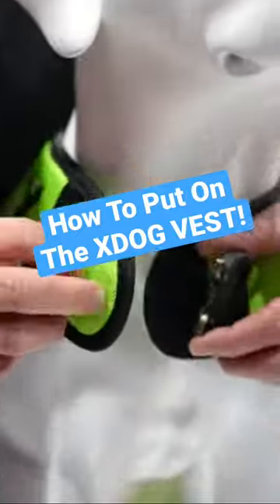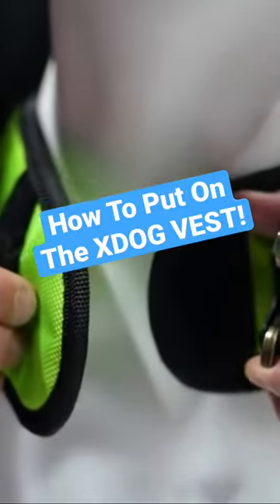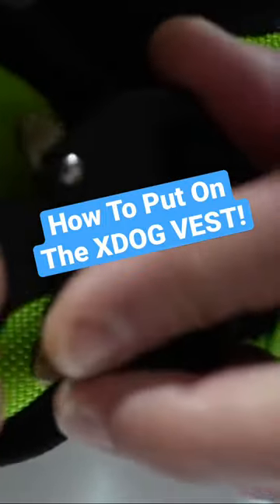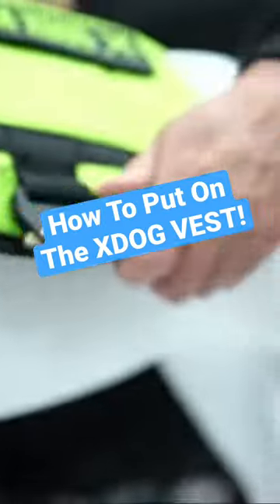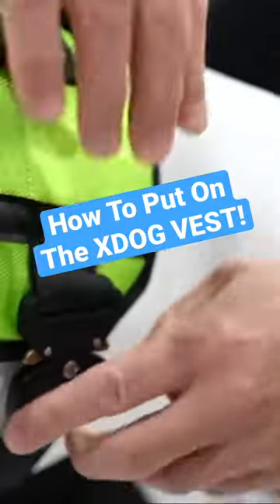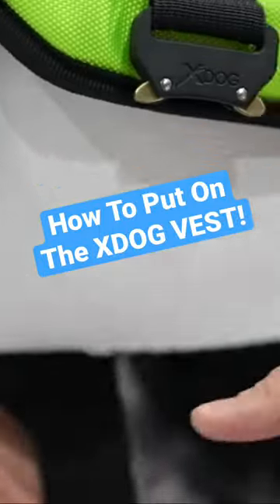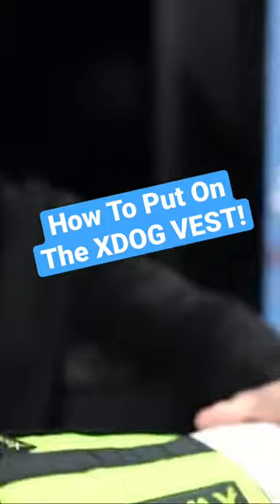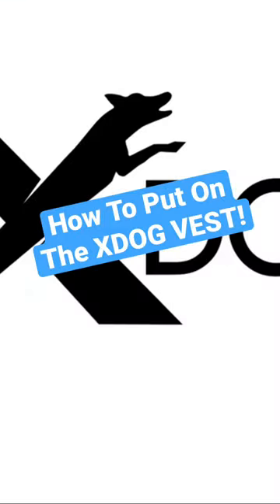How to properly put on a dog weight vest!